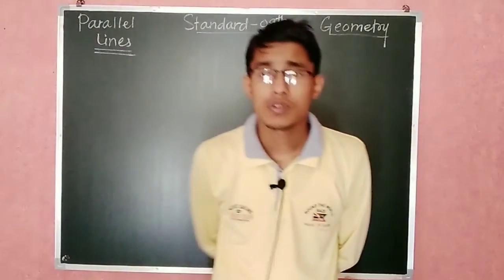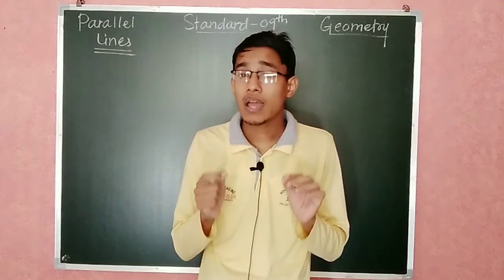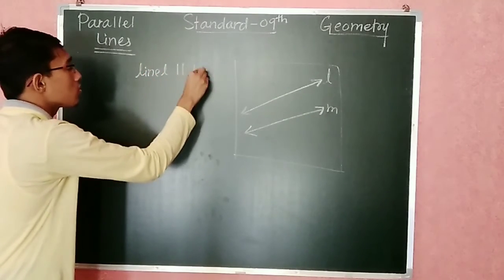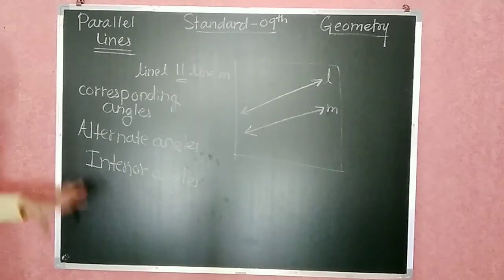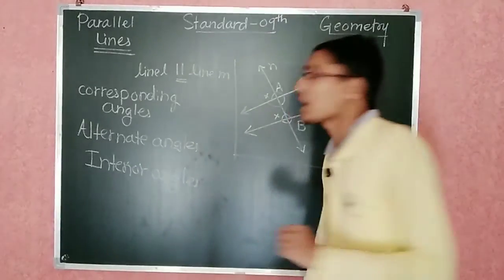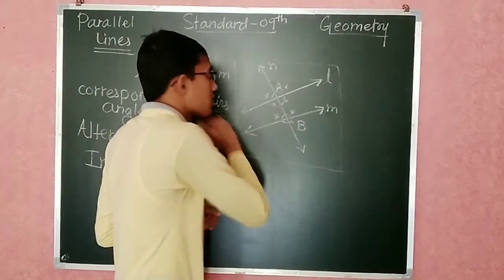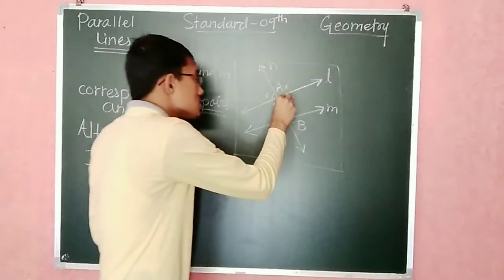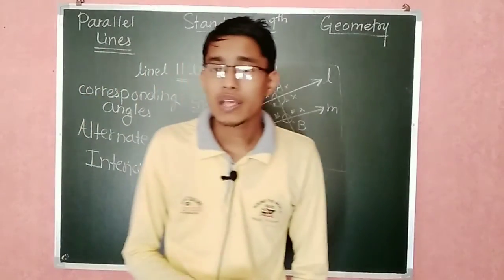LEC 08 | CLASS 09 GEOMETRY | PARALLEL LINES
Hey Everyone !
In this lesson we are learning Chapter 02 Parallel Lines.
In this video an introduction to the chapter is given.

Stay Safe !